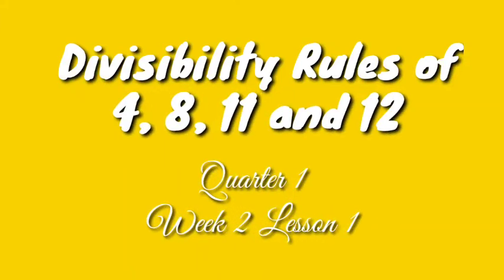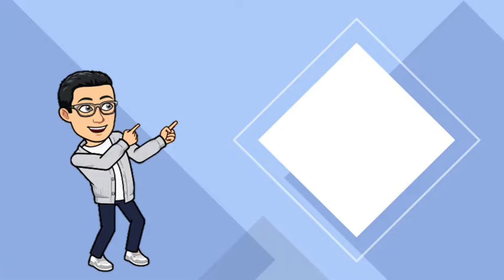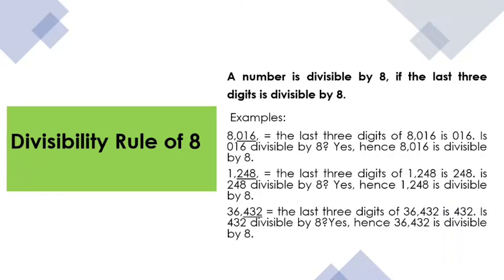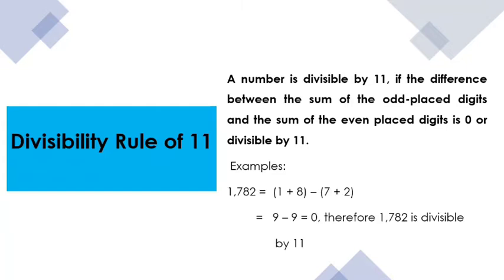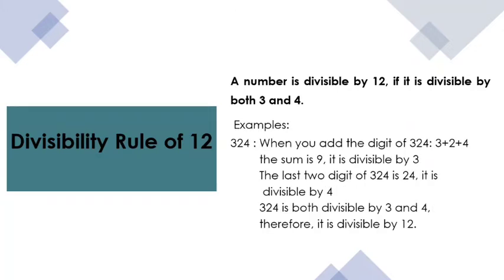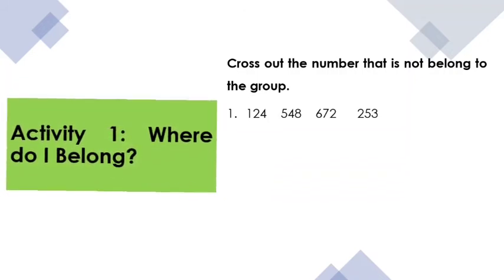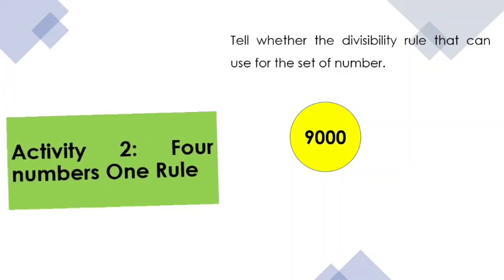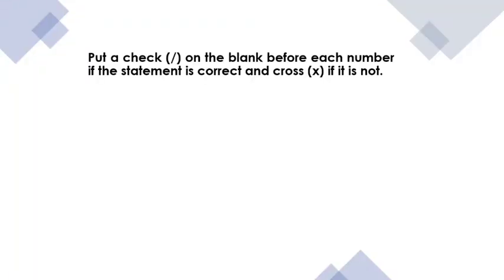Quarter 1 Week 2 Lesson 1 Divisibility Rules of 4,8,11 and 12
Ang video na ito ay ginawa para sa mag-aaral ng Ikalimang Baitang na makakatulong sa kanilang aralin sa Divisibility Rule of 4, 8, 11 and 12.